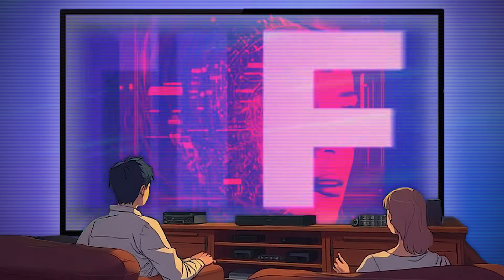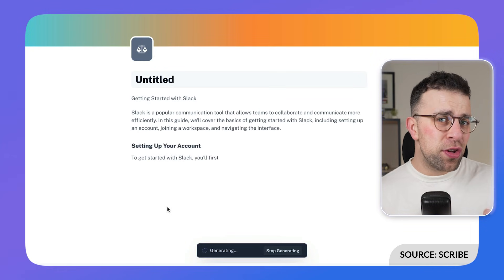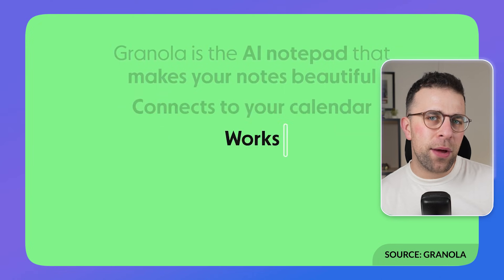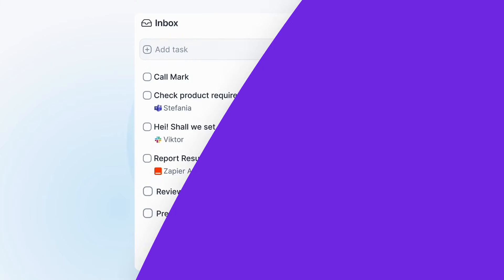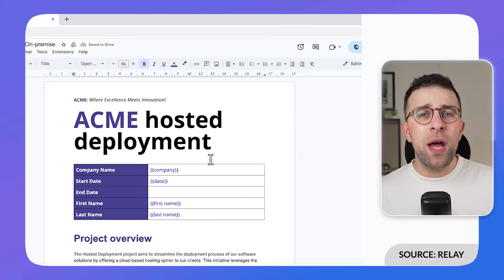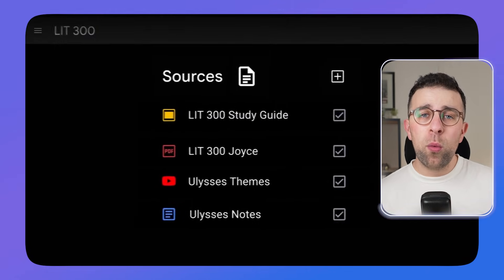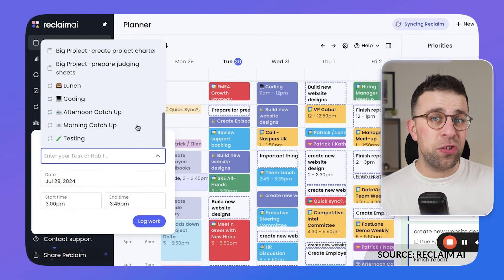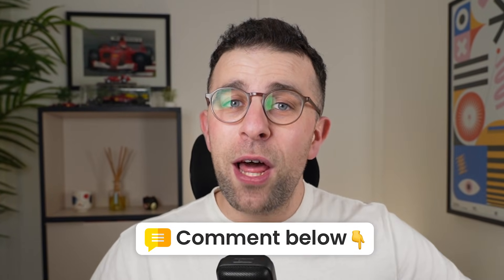5 AI Tools To Boost Productivity in 2025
Stop doing busywork! Try Bento Focus AI is on the move and can massively boost your productivity.

⏰ TIME STAMPS

00:00 - Introduction
00:10 - Scribe AI
01:00 - Granola AI
02:20 - Relay
03:20 - NotebookLM
04:10 - Reclaim AI